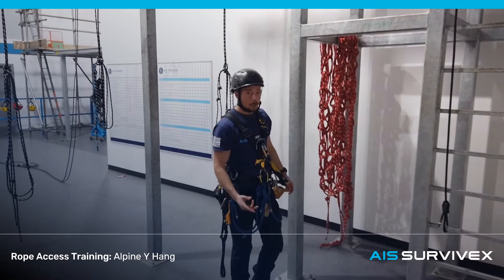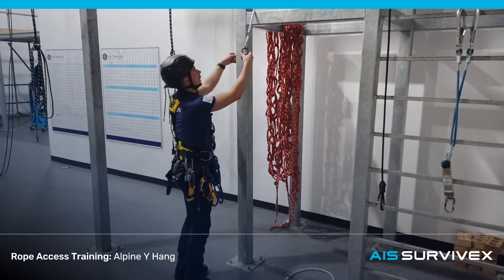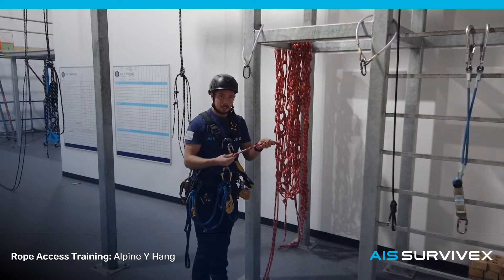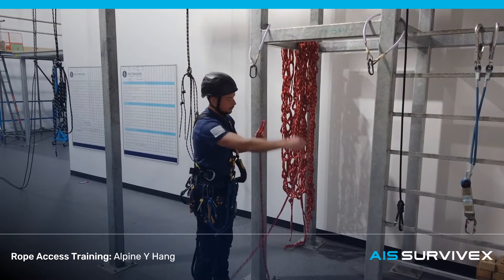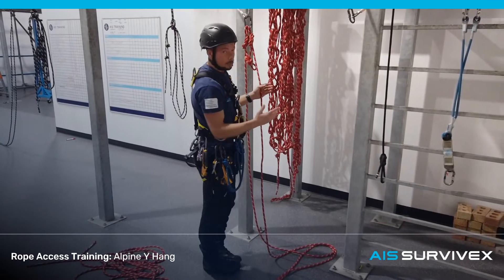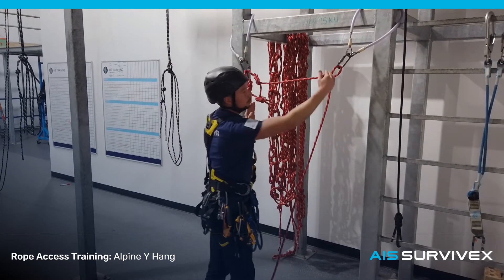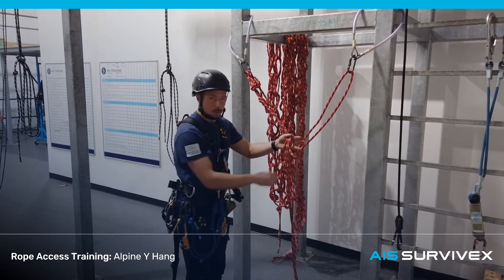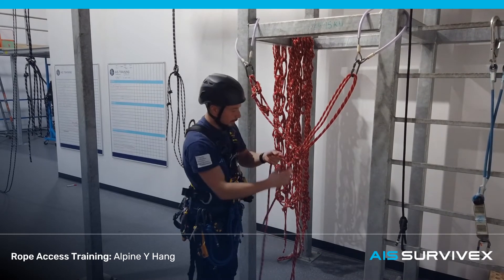Rope Access Training: How To Complete an Alpine Y Hang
AIS Survivex demonstrate how to complete an Alpine Y Hang in preparation for your IRATA Rope Access Training and Assessment